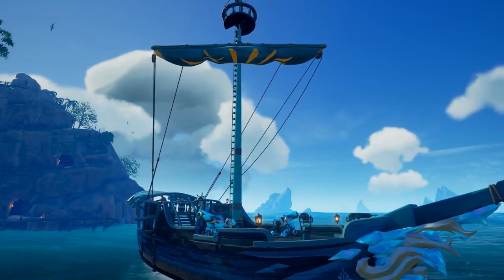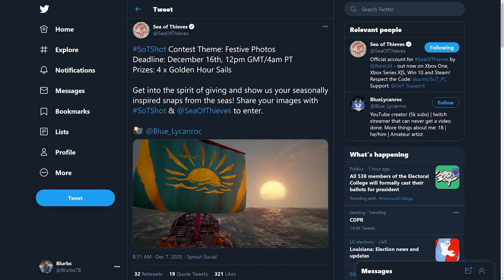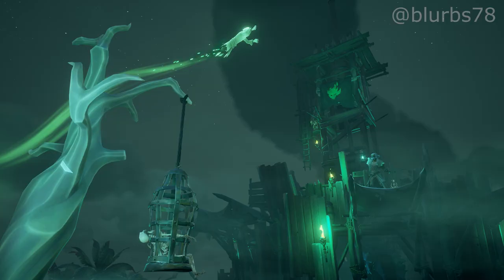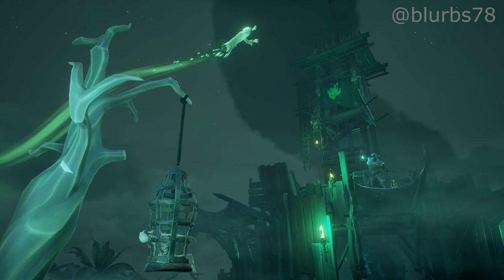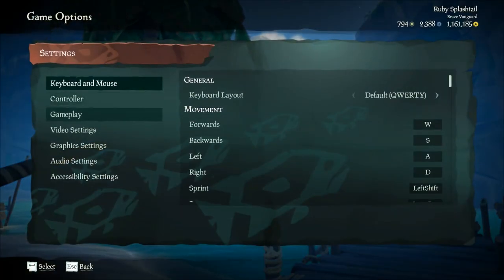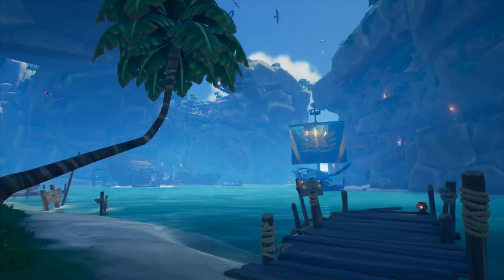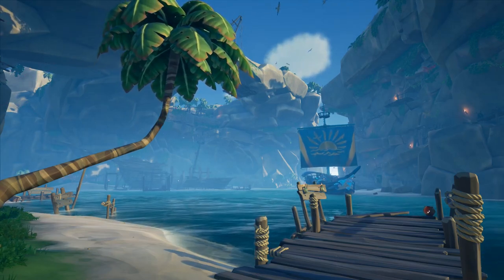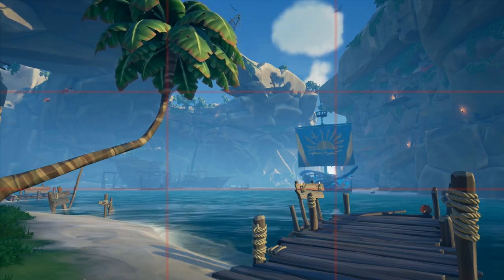Sea of Thieves - How to get Golden Hour Sails [GUIDE]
A quick guide to show you how to have your best chance at getting the rare Golden Hour sails!